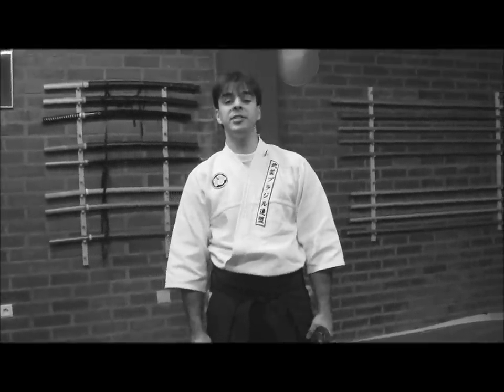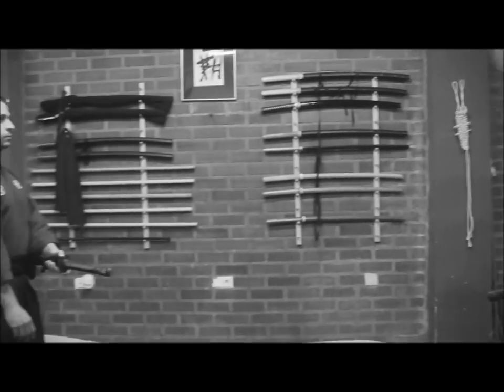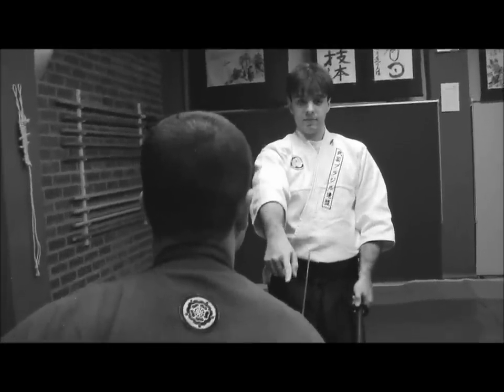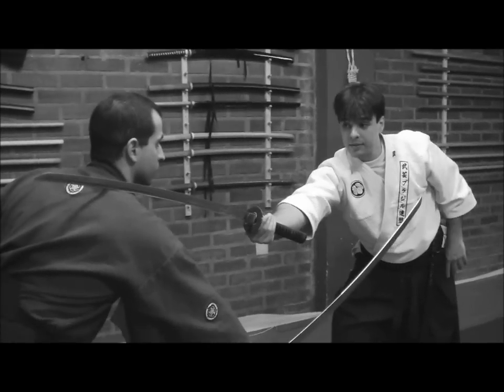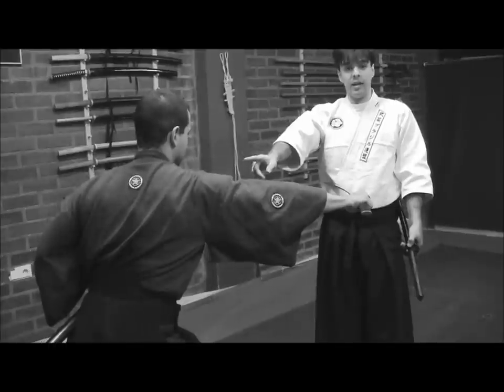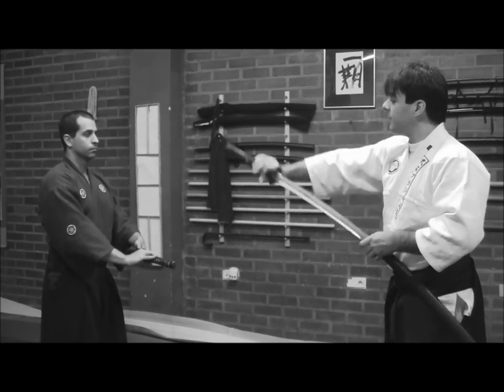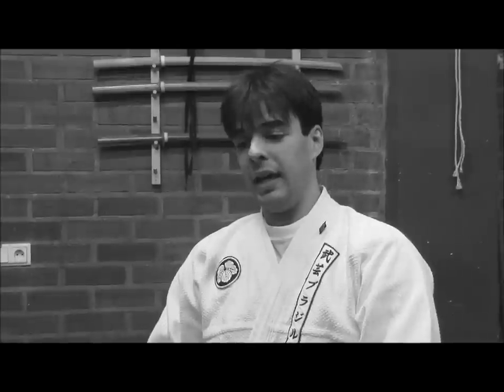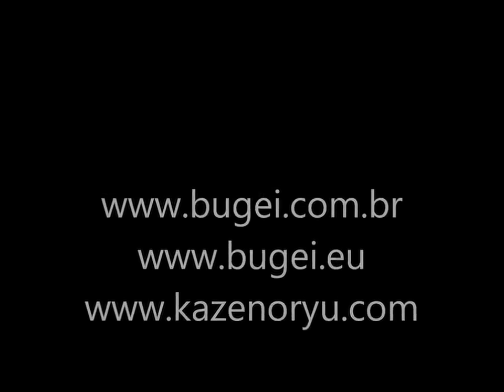Ogawa Ryu - Iaijutsu - Tokubetsu no Jugyou - 2013